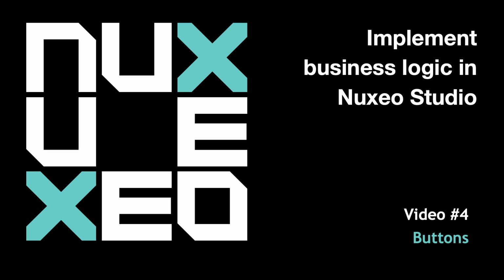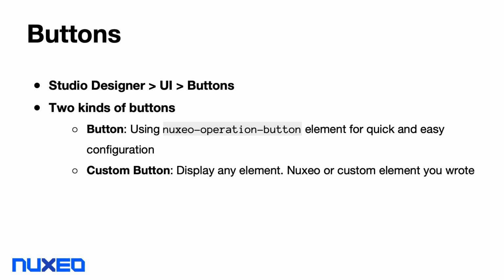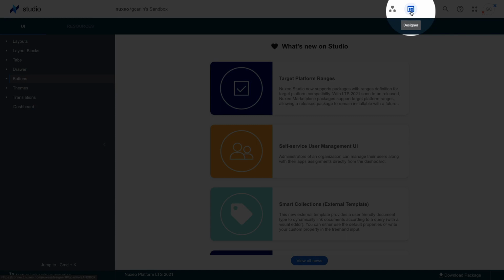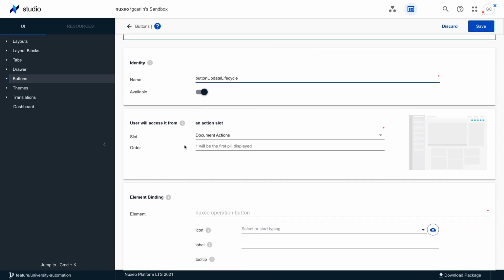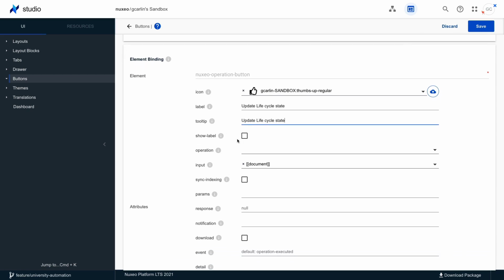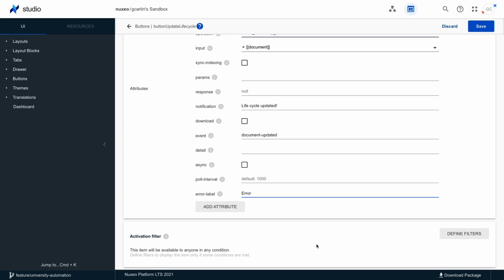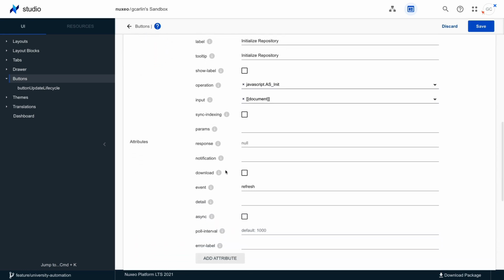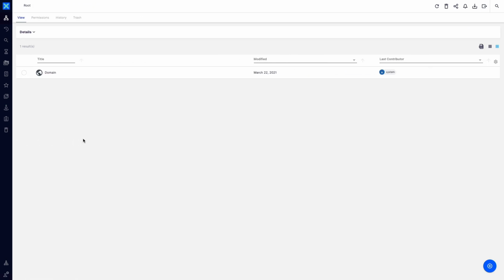Implement Business Logic (Nuxeo 2021) #4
Buttons and User Actions